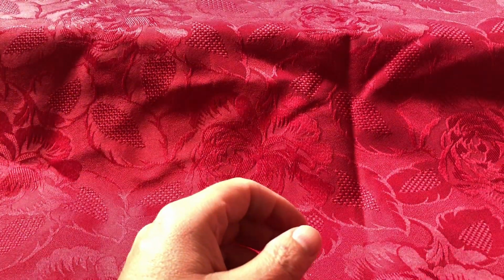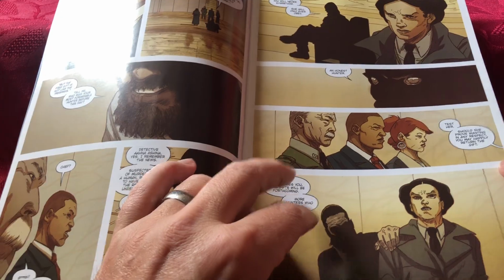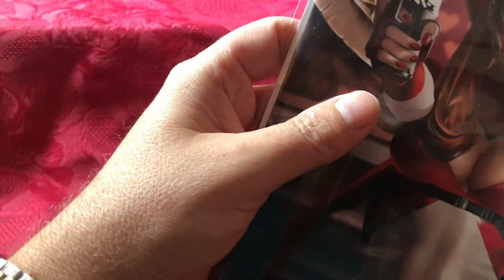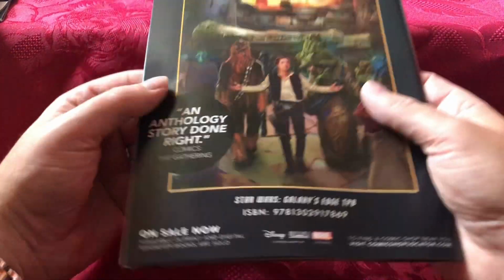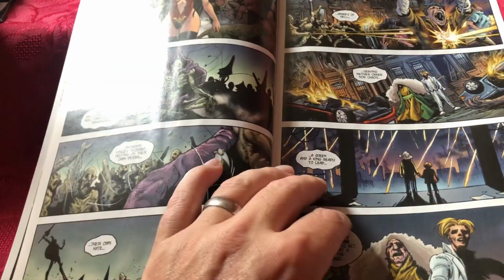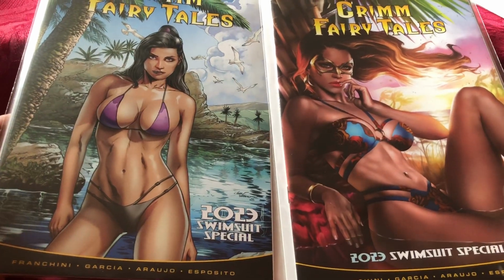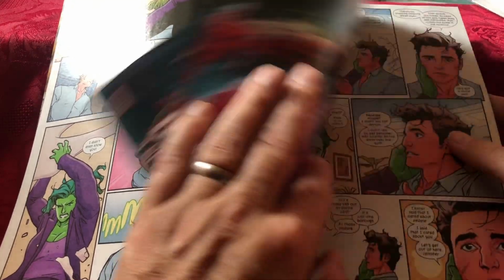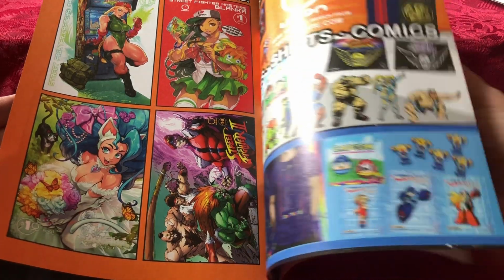Comic Book Corner. New pickups.